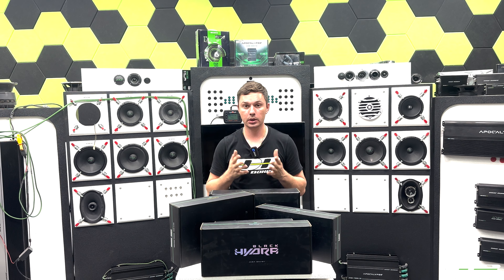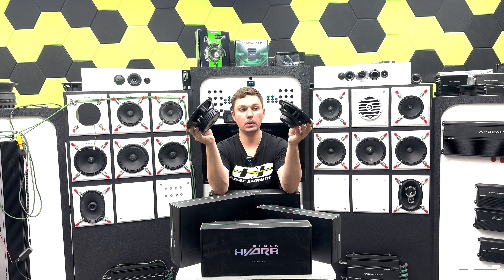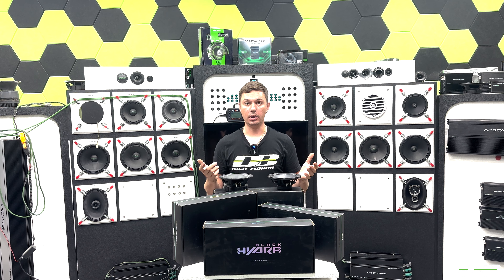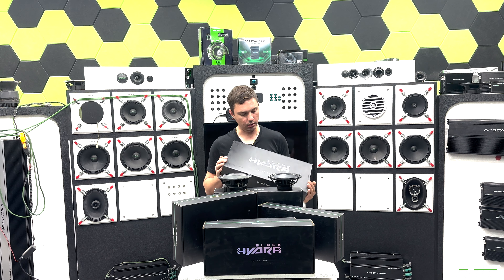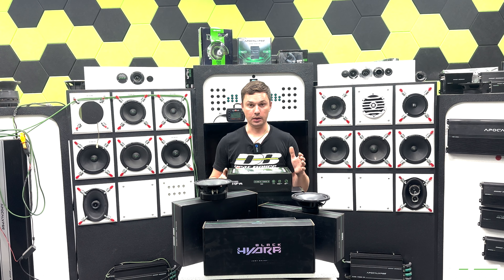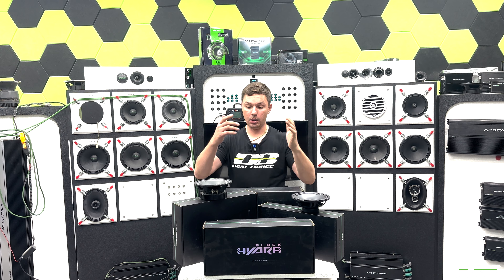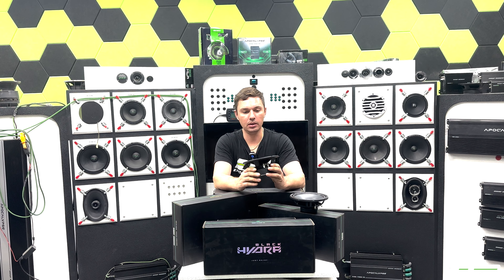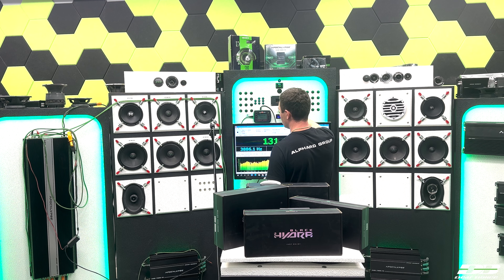BLACK HYDRA FROM DEAF BONCE - SQ NOW FRIENDLY ON THE BUDGET